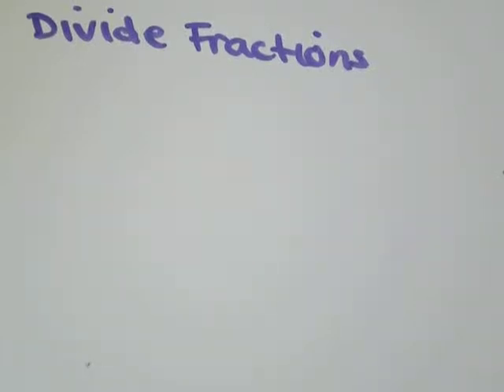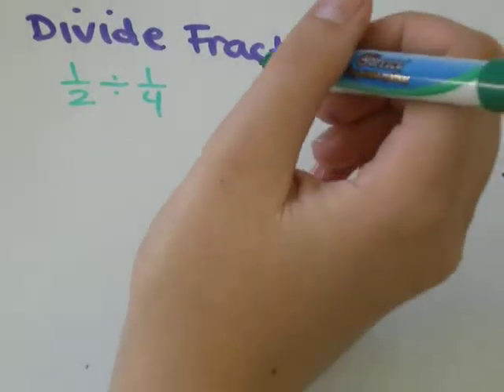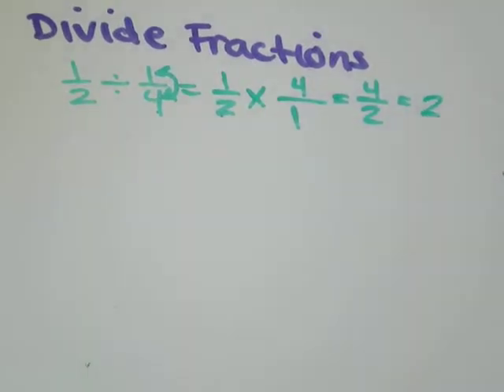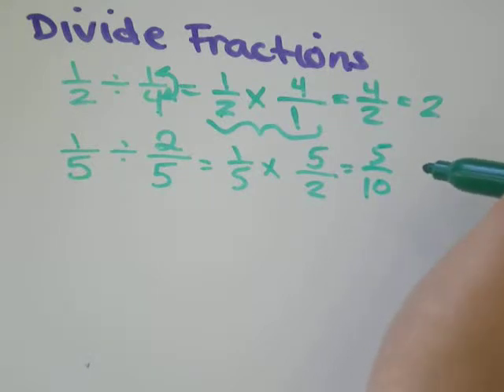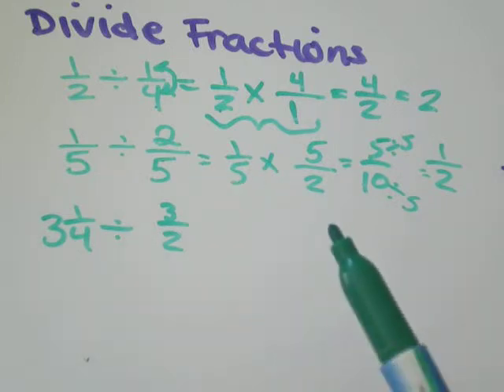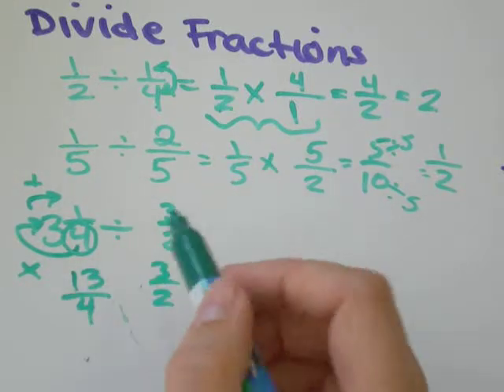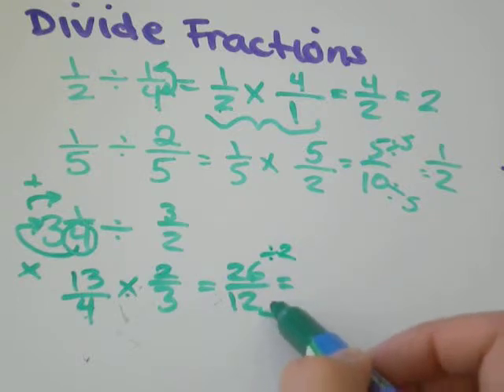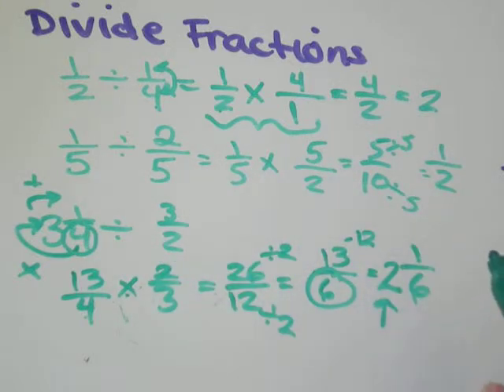How to Divide Fractions by Fractions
How to Divide Fractions by Fractions How to Divide Fractions by Fractions How to Divide Fractions by Fractions How to Divide Fractions by Fractions How to Divide Fractions by Fractions How to Divide Fractions by Fractions How to Divide Fractions by Fractions